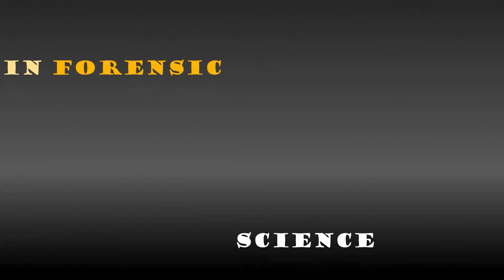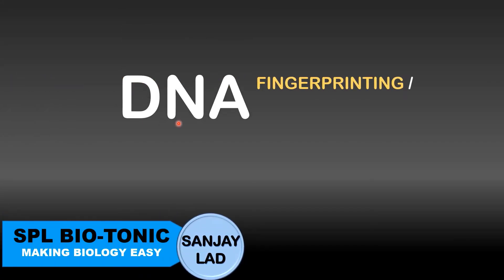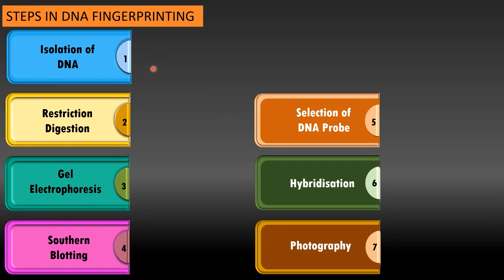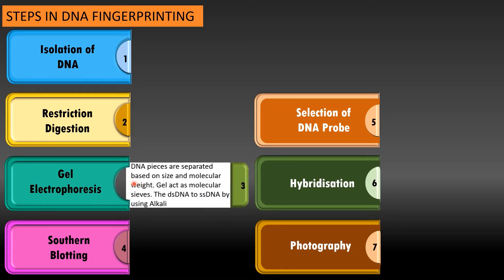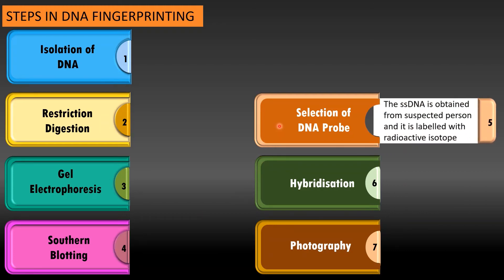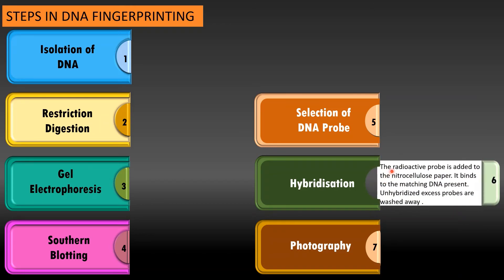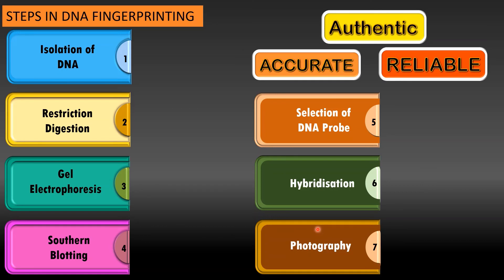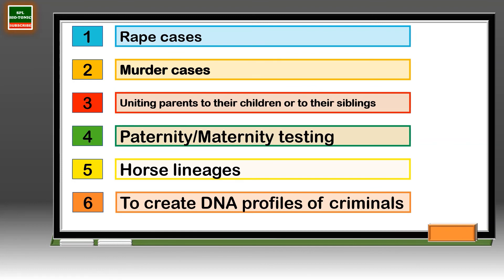DNA FINGERPRINTING/ DNA PROFILING-MOLECULAR BASIS OF INHERITANCE-Maharashtra BOARD,CBSE,NEET,NCERT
ADHAR CARD IDENTIFIES THE INDIVIDUALS BY USING THE THUMB PRINT. DNA FINGERPRINTING IDENTIFIES individuals at DNA level. It is more accurate, reliable, authentic. DUE TO ADHAR CARD SYSTEM, IDENTIFICATION OF INDIVIDUAL HAS BECOME VERY EASY.
In this video i have discussed overview of DNA FINGERPRINTING and application, which makes us identify the individual at molecular level.
Concept of Human Genome Project, Goals and applications explained in super easy way.

The link of previous videos are-

Students, If you have any doubts regarding this and previous topics, Please write in the comment section below.